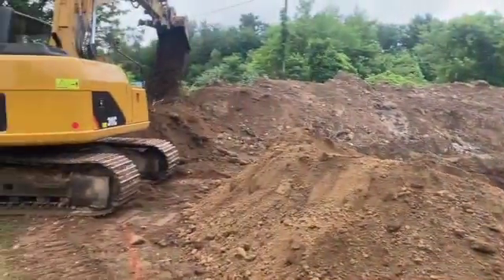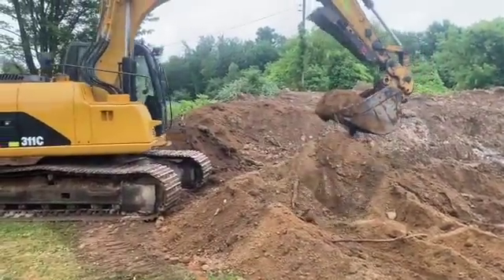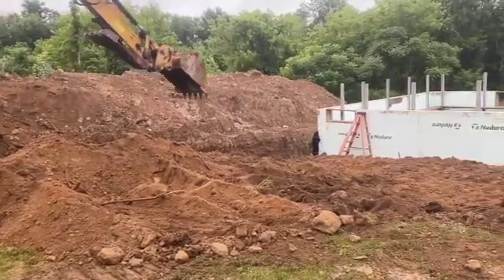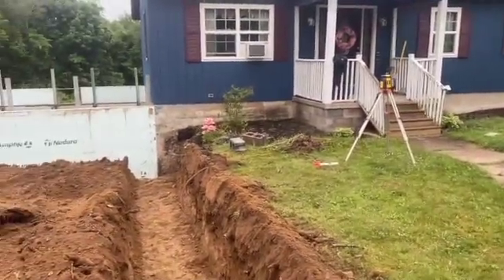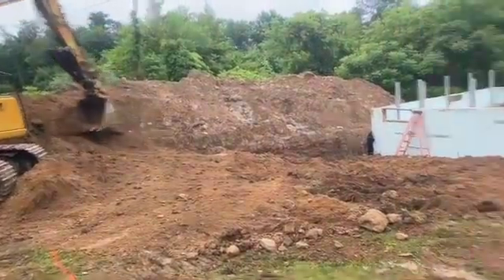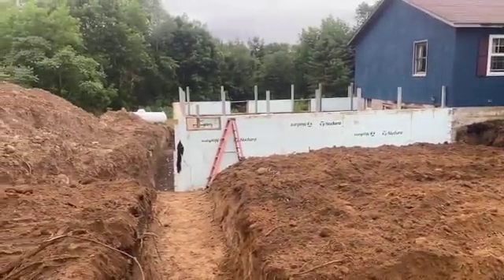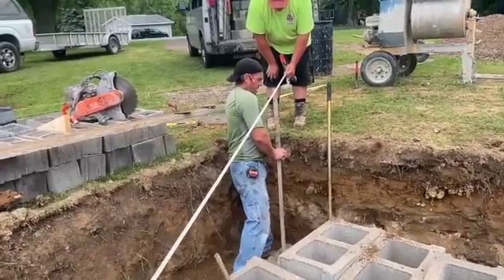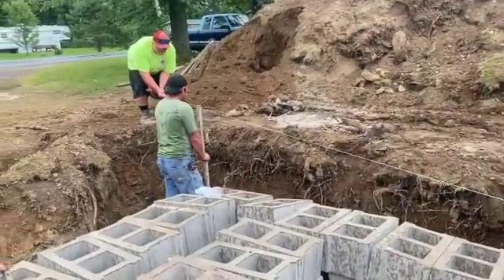Nudura basement tied to a concrete block stem wall for a garage.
With the price of ICF constantly going up we decided to do this garage from concrete blocks that were less than half the price. This stem wall is buried with dirt on both sides and will be plenty strong for this garage. We cast rebar in the Nudura ICF so that the concrete blocks would be tied to the ICF wall.